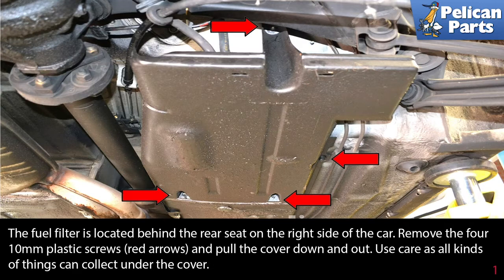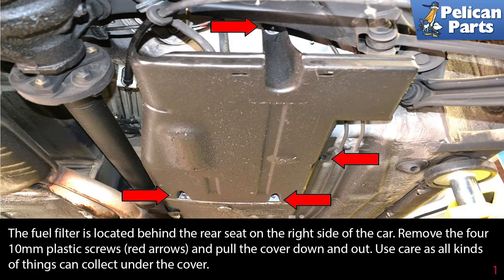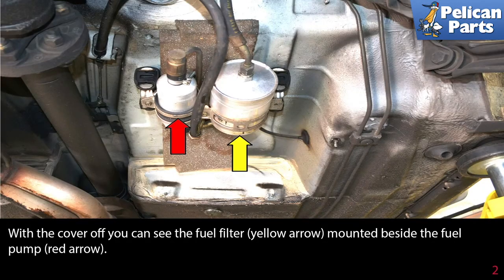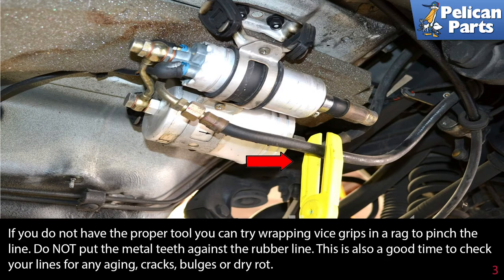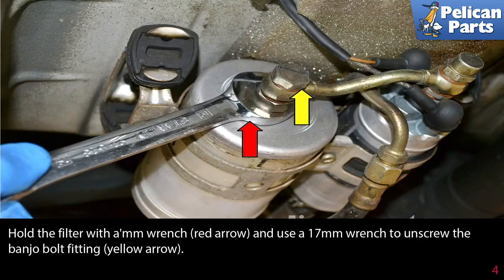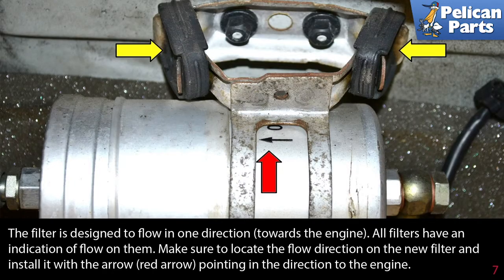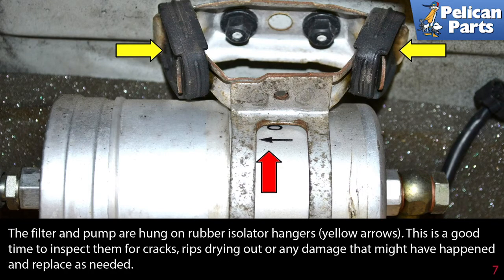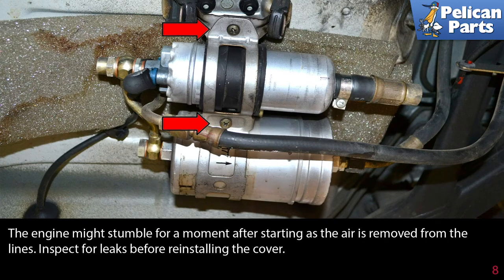Mercedes-Benz W124 E-Class Fuel Filter Replacement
Your fuel filter is an integral part of the fuel delivery system. A clogged filter can cause all kinds of problems, from a rough running engine to leaving you stranded on the side of the road. Mercedes suggests changing your filter every 30,000 miles.

The Mercedes W124 fuel filter is located on the underside of the car, behind the rear right side seat. You will need to safely lift and support your car. Please see our article on safely jacking up and supporting your Mercedes-Benz.

You will also be working around gasoline so make sure to use eye and hand protection. You will get some spillage no matter what precautions you take especially since the filter will be full of fuel, so be prepared to catch any spills and dispose of the waste according to the regulations in your area.

Hot Tip: Make sure filter faces the right direction
Performance Gain: Proper fuel pressure
Complementary Modification: New injectors